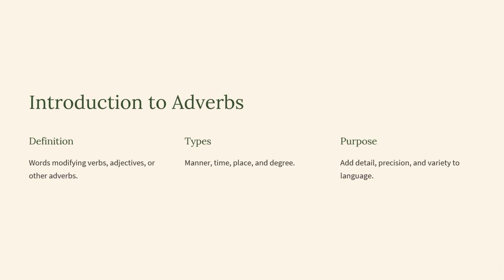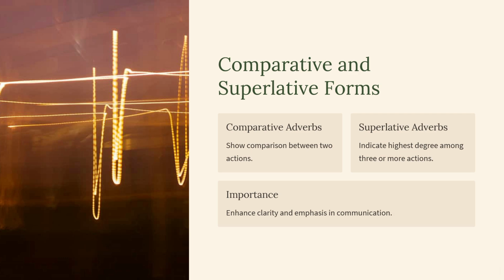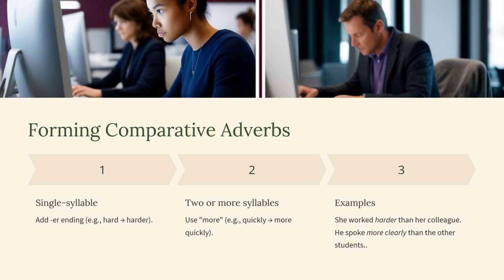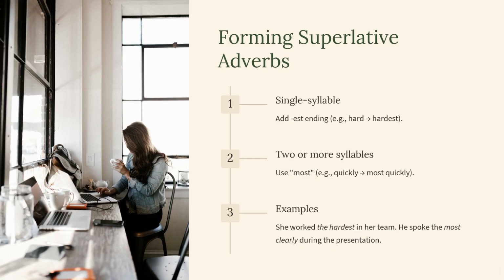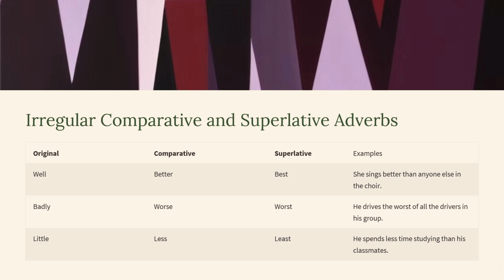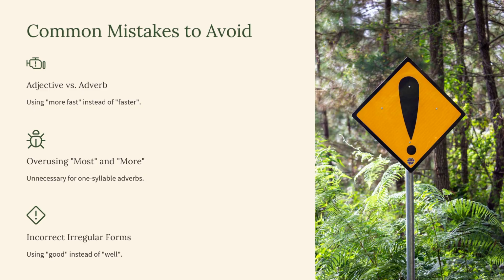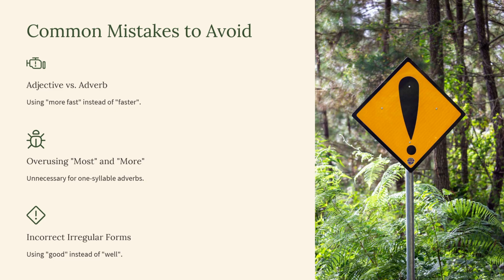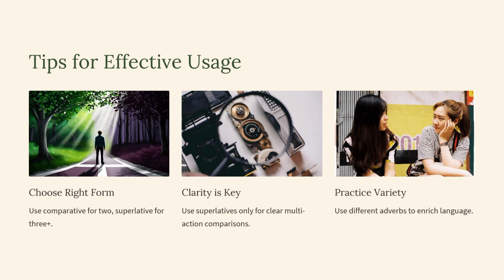Mastering Comparative and Superlative Adverbs Made Simple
🌟 Learn Comparative and Superlative Adverbs Easily!

In this video, Dr. Michael Llamas, Ph.D., breaks down the rules, definitions, and examples of comparative and superlative adverbs in the English language. Whether you're studying for the IELTS, improving your grammar, or simply boosting your fluency, this lesson is packed with tips to help you use adverbs confidently and correctly.

📖 What You’ll Learn:

What are comparative adverbs and how to use them.
Understanding superlative adverbs with clear examples.
Tips for mastering adverb comparison in sentences.
✅ Watch now to elevate your English proficiency!

🌟 Follow Teaching Subjects on Social Media 🌟
✖️ X: @TchSubjects

💬 Questions or comments? Drop them below—we’re here to help!